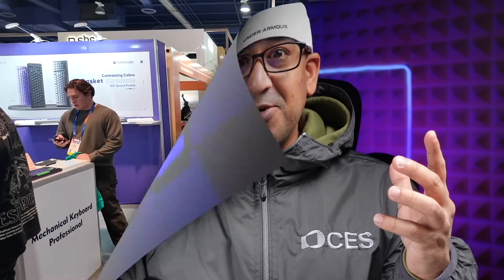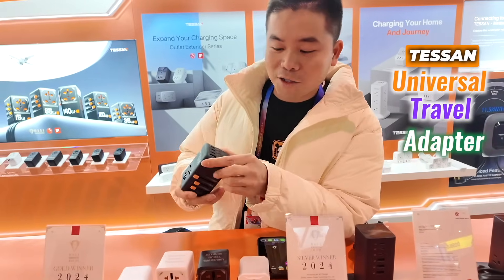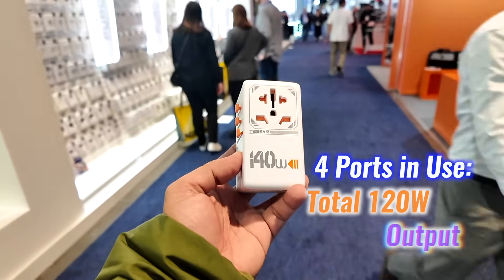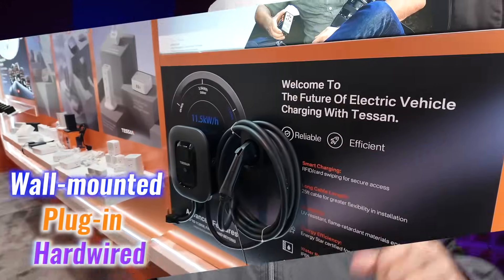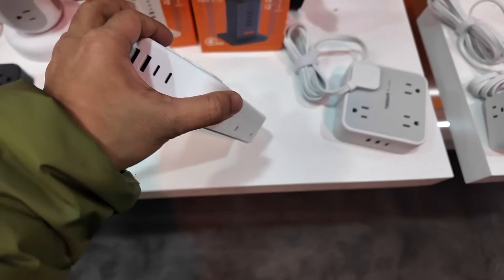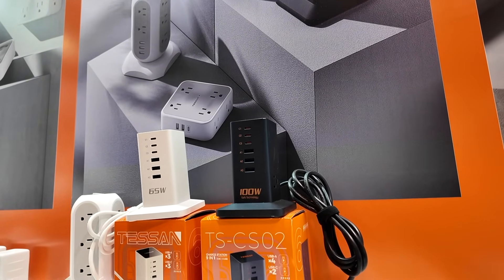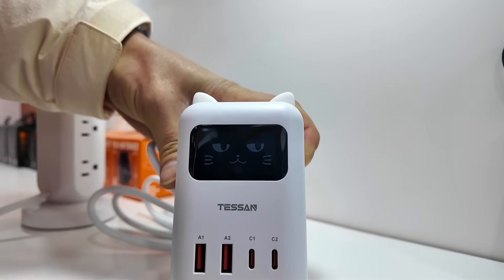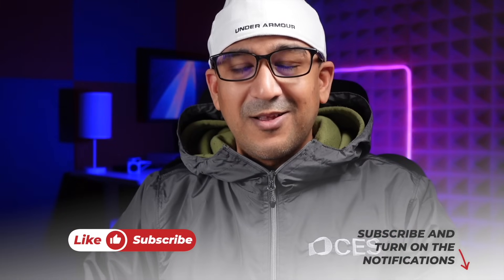CES 2025 Highlights: Tessan’s Game-Changing 140W GaN Adapter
40% CODE:  A6SQ2T3G35AM

I explored CES 2025 in Las Vegas and visited Tessan’s booth to check out their exciting lineup of charging solutions. Highlights included their 140W Universal Travel Adapter for global travelers, a Flat Plug Power Strip Surge Protector with an 11-in-1 design, and their first Electric Vehicle Charger featuring up to 11.5 kW charging speeds. Tessan also impressed with power banks offering unbeatable price-to-performance value and an adorable unreleased charging dock with an LCD panel that displays cat-like expressions. They’ve truly raised the bar with their innovative and practical products. Stick around as I plan to review some of these, and don’t forget to enter Tessan’s product giveaway by sharing your favorite Tessan product in the comments!

Intro 00:00
140 W Universal Travel Adapter 00:57
EV Charger 02:32
Flat Plug Power Strip Surge Protector 03:51
Desk Charging Station 04:48
Power Banks 05:25
Charging Dock with an LCD Panel 05:54
Verdict 06:24